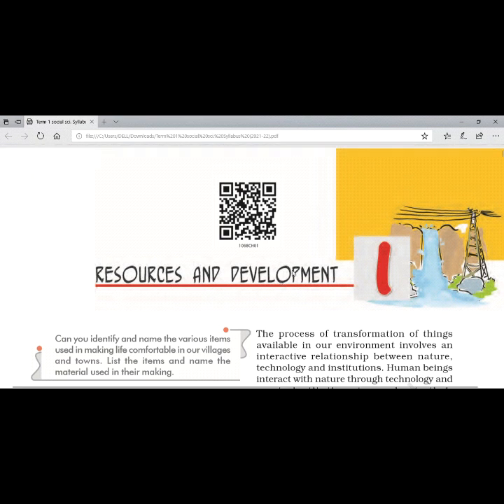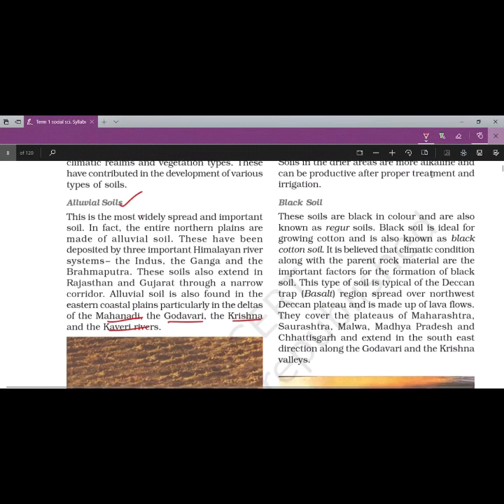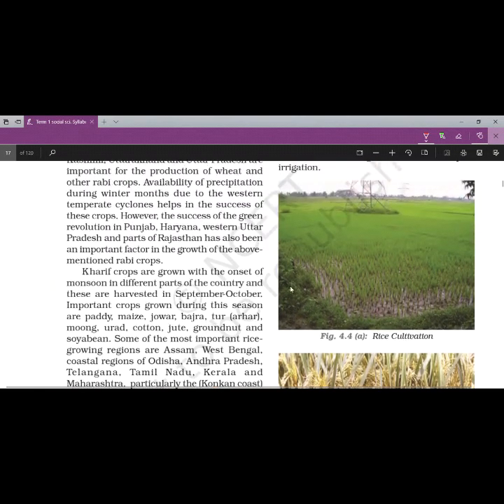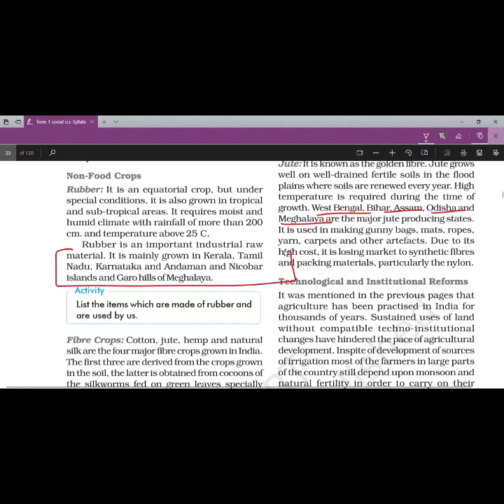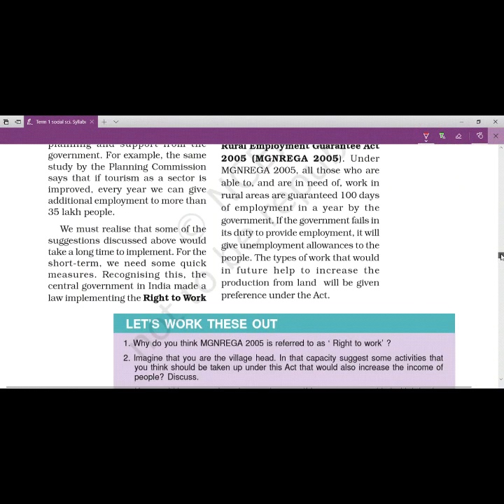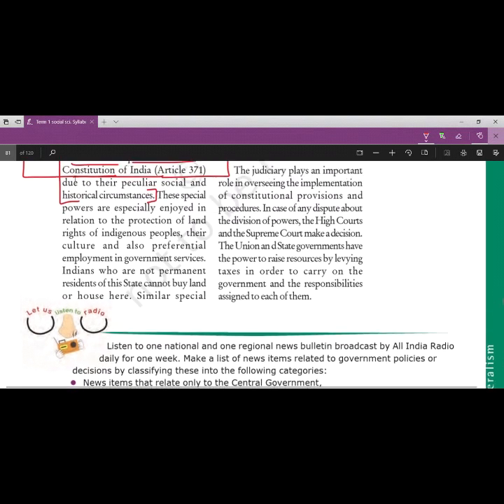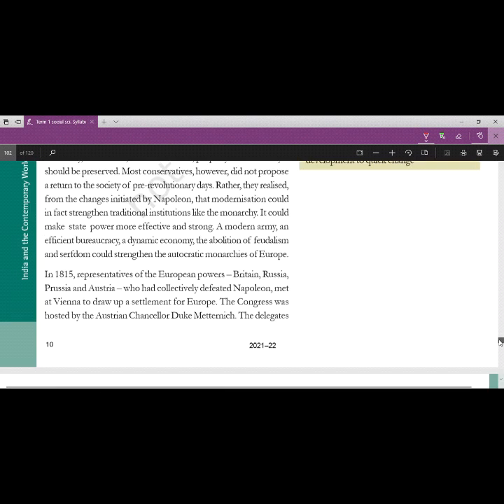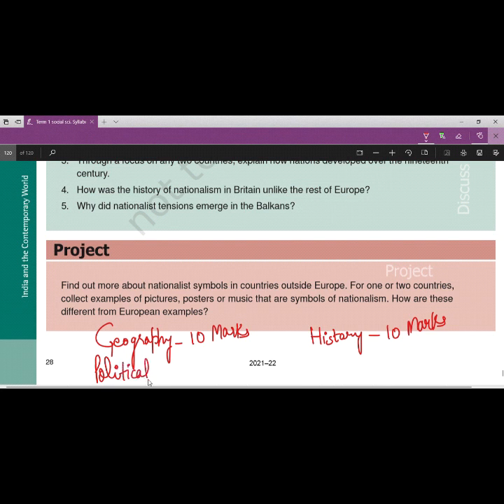TERM 1 SYLLABUS OF SOCIAL SCIENCE CLASS - X CBSE INCLUDING MAP WORK (2021-22) DETAILED DISCUSSION.